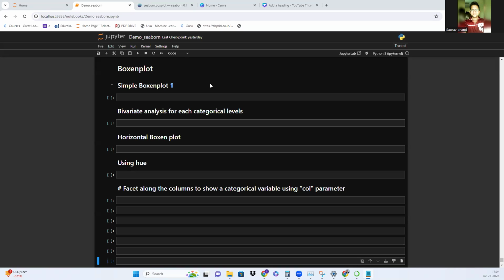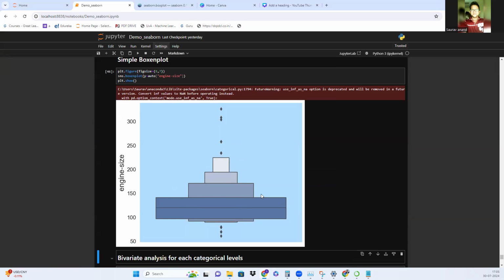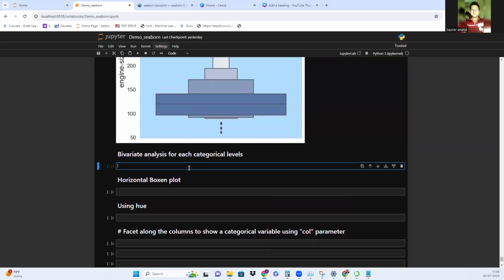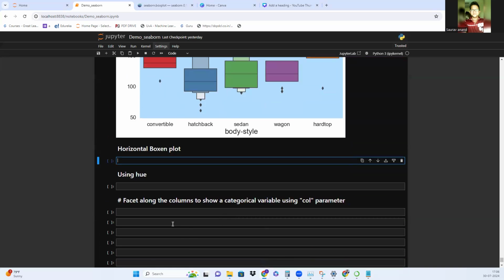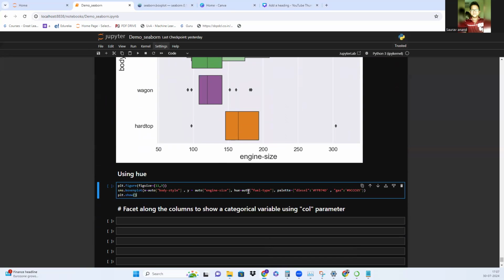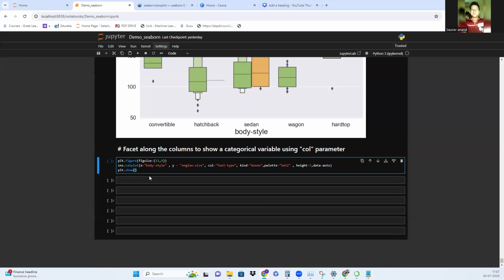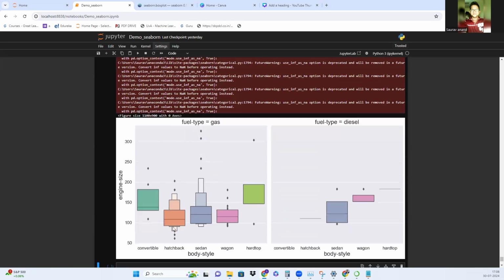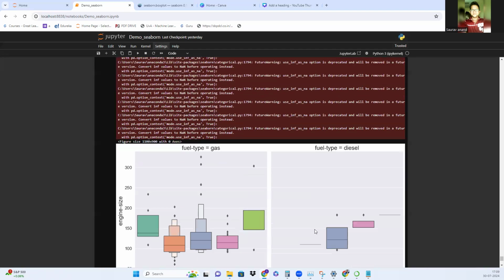Seaborn Boxenplot Explained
In this video we will discussing the seaborn Boxenplot in detail.

1. Drawing Simple Boxenplot
2. Bivariate analysis for each categorical levels
3. Horizontal Boxen plot
4. Using Hue parameter
5. Facet using col parameter